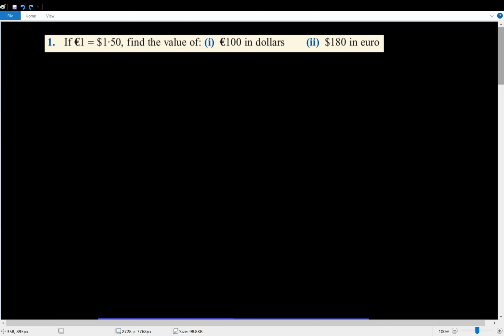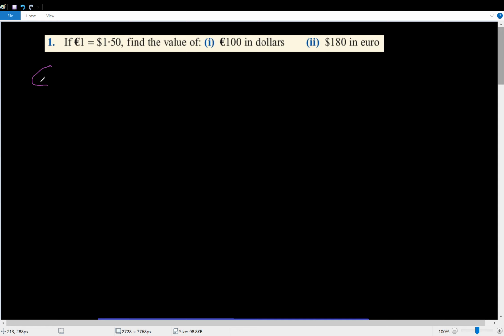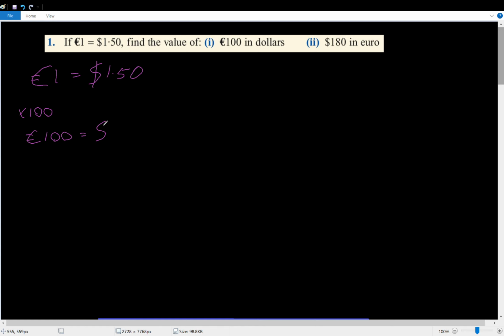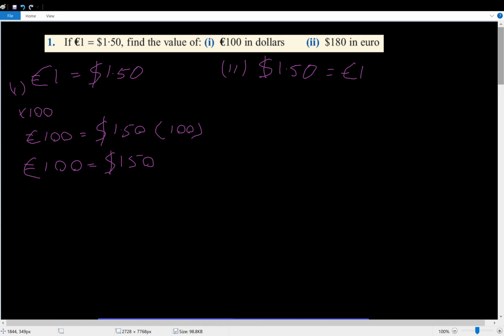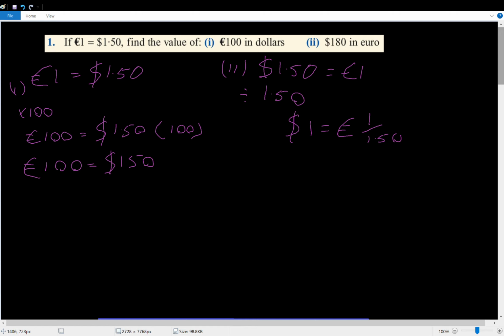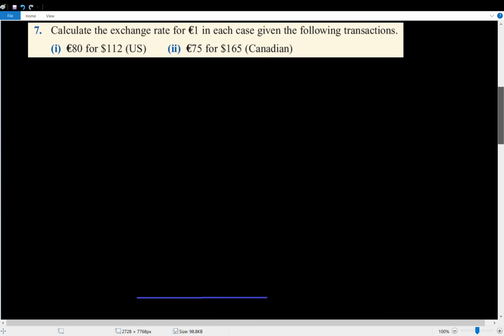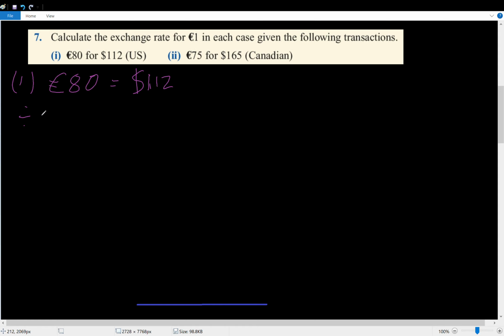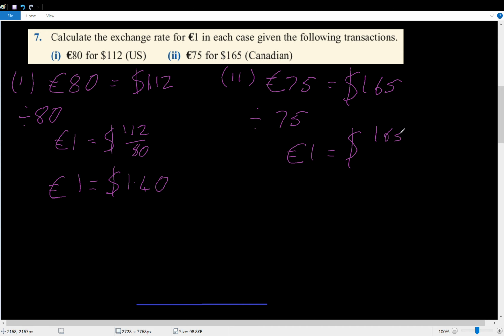Project Maths 1; Ex 16.5; Ques 1 and 7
Worked Solution to Questions 1 and 7 from exercise 16.5 in Project Maths 1.

Currency exchange